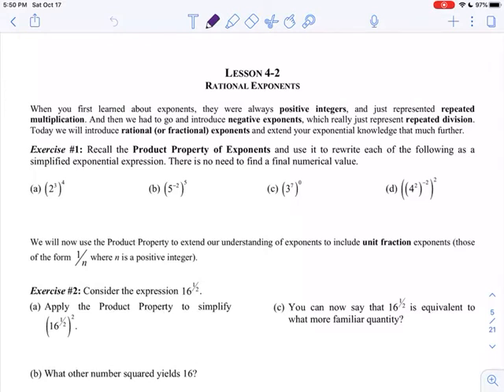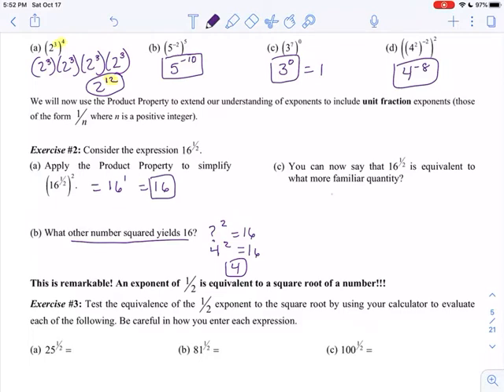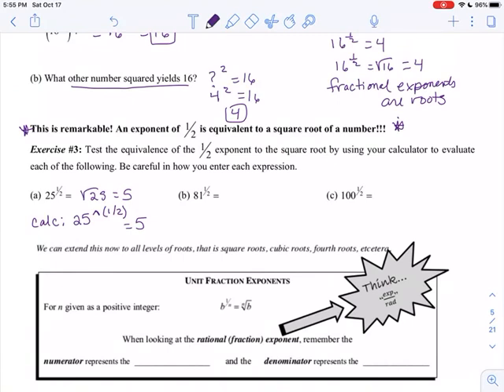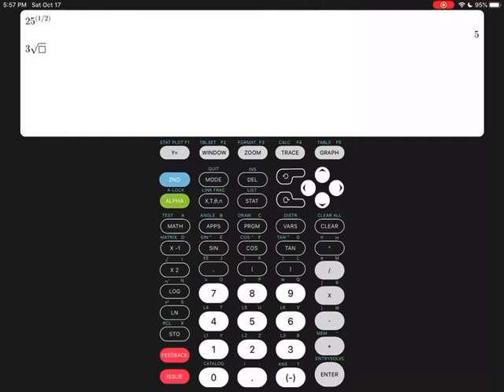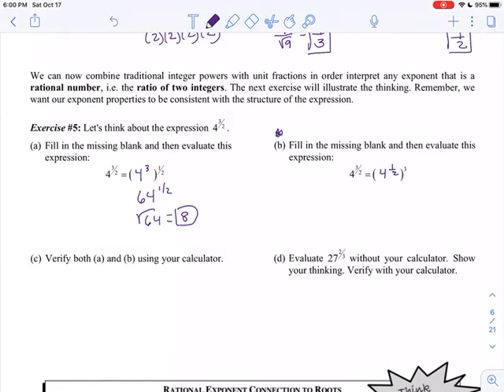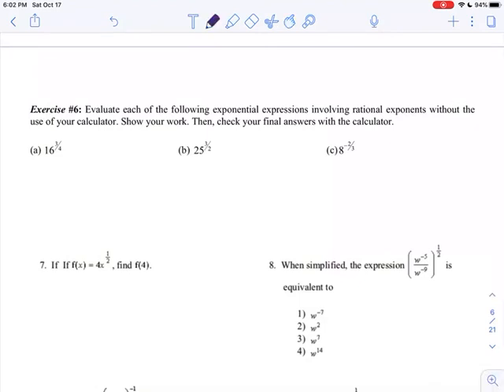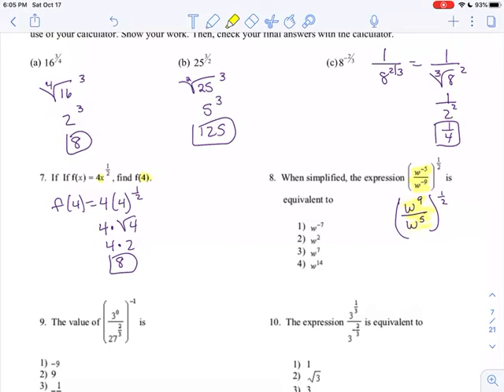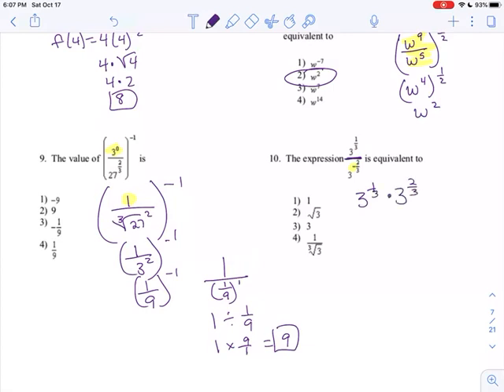Algebra 2 Unit 4 Lesson 2 Rational Exponents